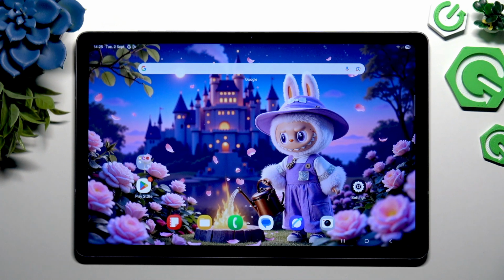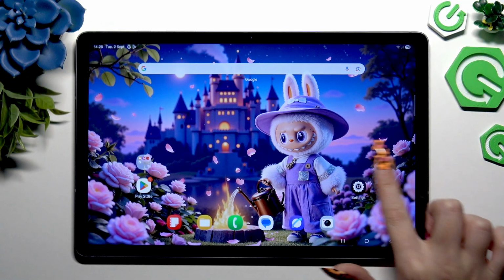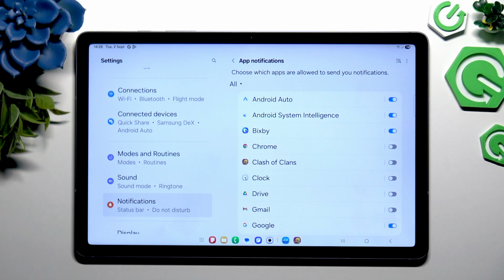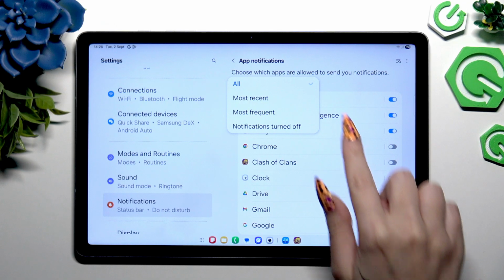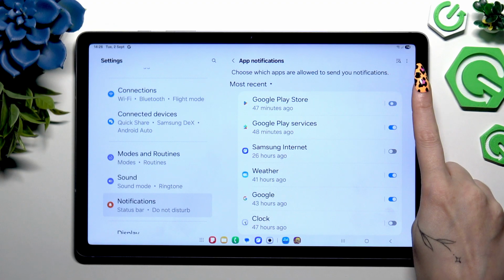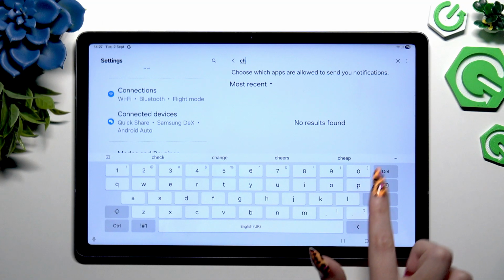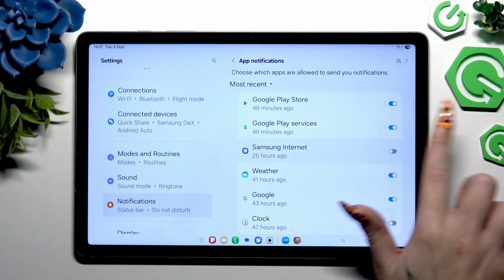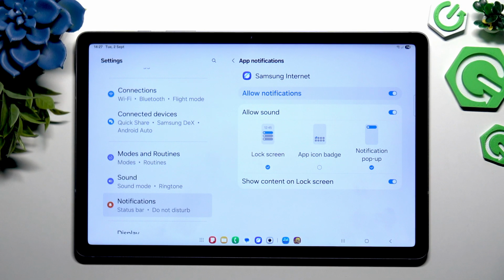SAMSUNG Galaxy S10 Lite – How to Turn On or Off App Notifications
If you want to control which apps send you notifications on your SAMSUNG Galaxy S10 Lite, this video will show you exactly how to turn app notifications on or off. Learn how to access the notification settings, sort your apps by recent or frequent notifications, and easily enable or disable notifications for any app. We also cover how to quickly find a specific app and manage all its notification options. Whether you want to block annoying alerts or make sure you never miss important updates, these steps will help you customize your notification preferences on the SAMSUNG Galaxy S10 Lite.

How to turn off app notifications on SAMSUNG Galaxy S10 Lite?
How to enable notifications for specific apps on SAMSUNG Galaxy S10 Lite?
Where are app notification settings on SAMSUNG Galaxy S10 Lite?

0:00 Introduction
0:10 Open Settings and Go to Notifications
0:26 Select App Notifications
0:40 Sort and Filter Apps
0:54 Block or Allow Notifications
1:10 Search for a Specific App
1:28 Manage All Notifications for One App
1:46 Adjust Advanced Notification Settings
1:50 Outro